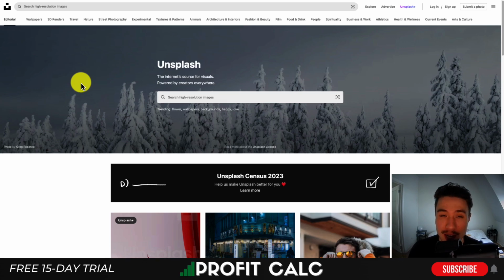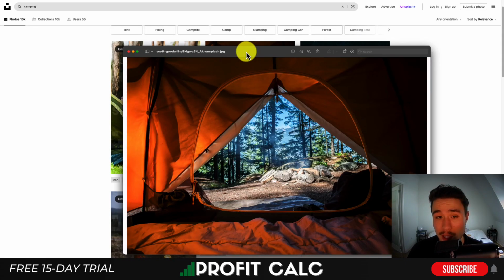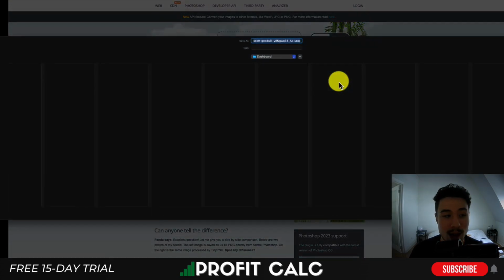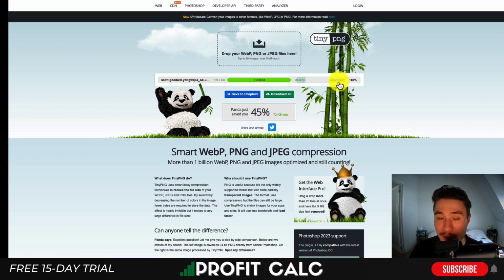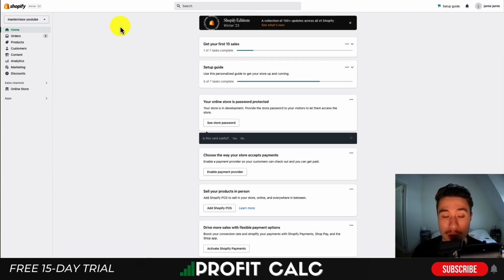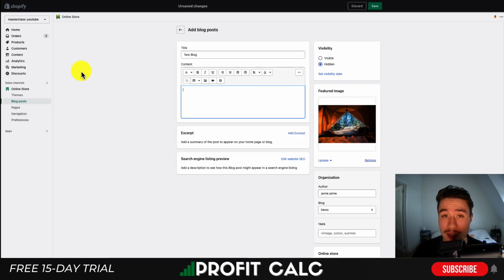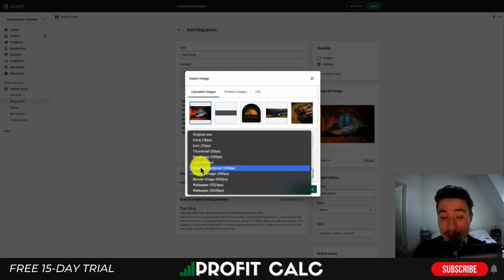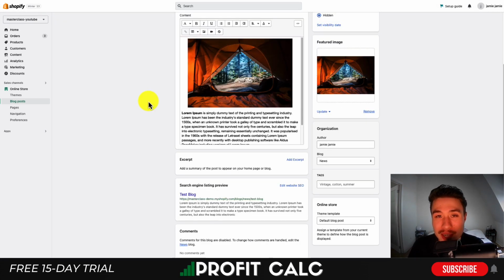Shopify Blog Post Images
Looking to improve your Shopify blog look and feel? Here you'll learn how to find high-quality images that you can use to enhance your blog posts.

Whether you're looking for a background image, a header image, or a featured image, this video has you covered!

PROFIT CALC (Start your free 15-day trial)